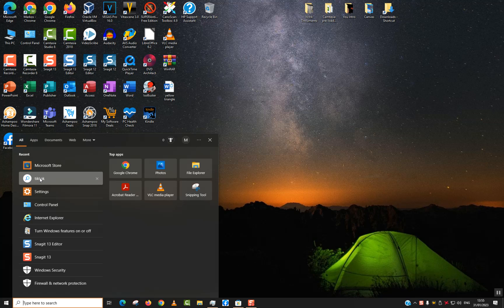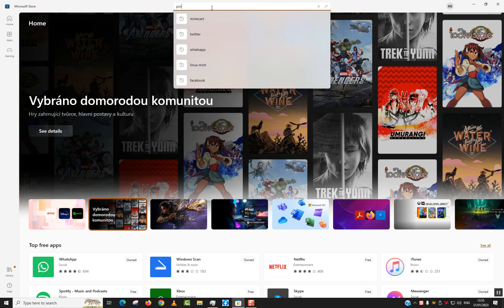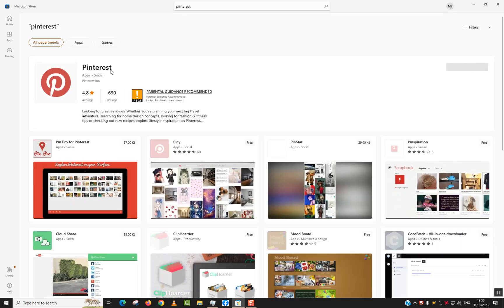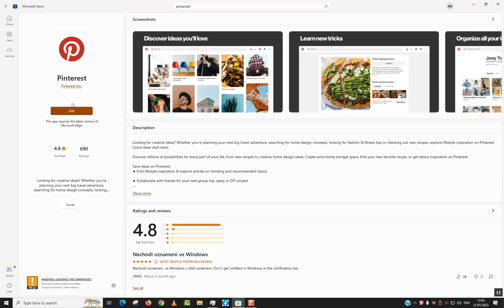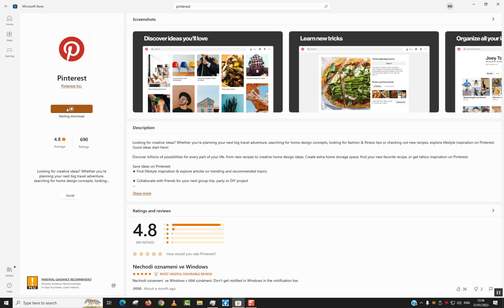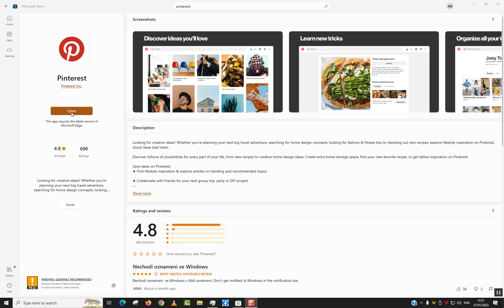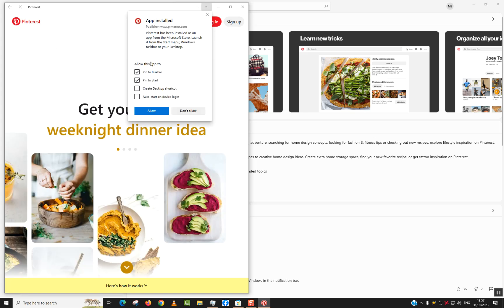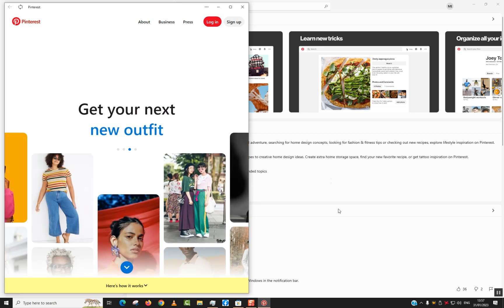How to download and install Pinterest app in windows computer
Ready to bring your Pinterest experience to your Windows computer? Our step-by-step tutorial will guide you through the process of downloading and installing the Pinterest app, so you can start pinning and exploring your interests right from your desktop. Whether you're a seasoned pinner or new to the platform, this guide is for you. Don't miss out on creating and discovering beautiful boards – watch now! 📌💻